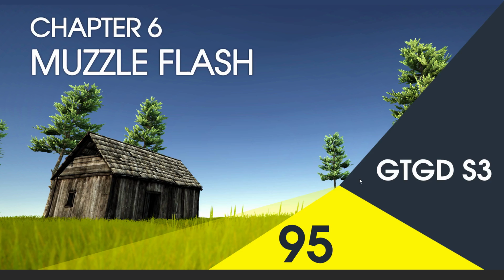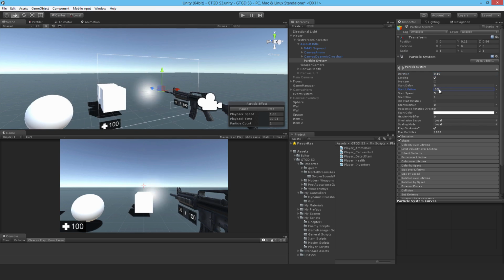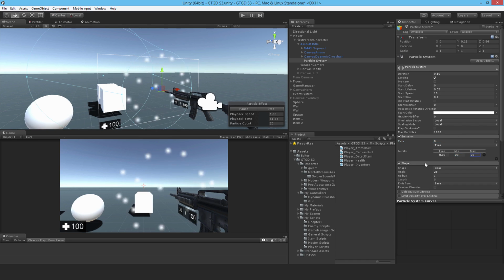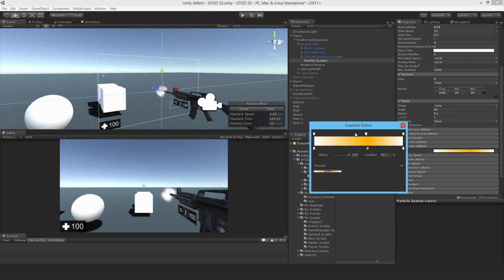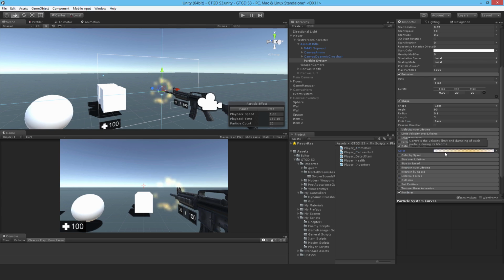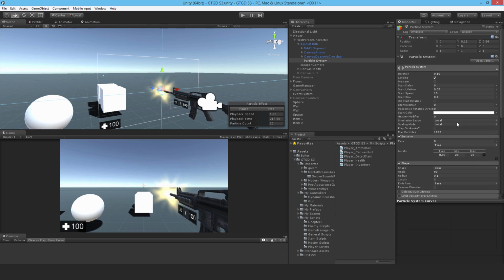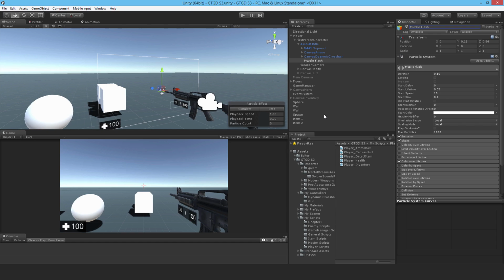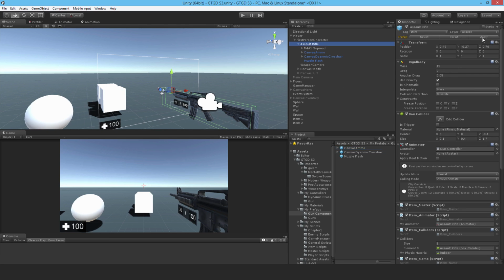[95] Muzzle Flash - How To Make A Game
I make a basic muzzle flash particle system for guns.